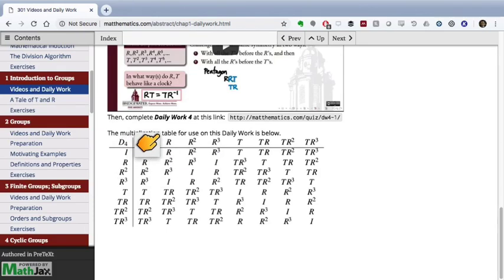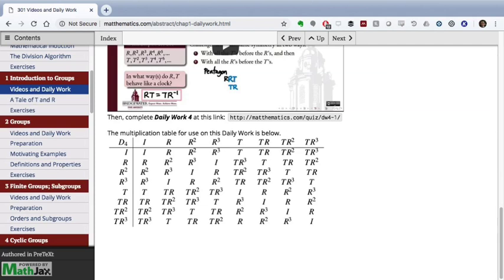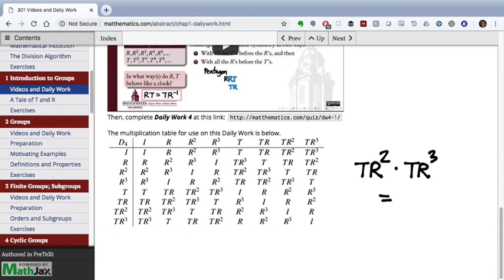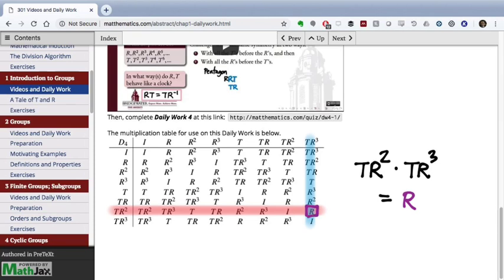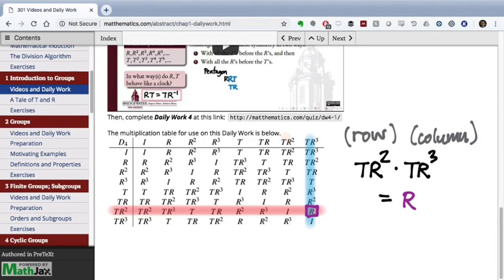301.1 Using “Multiplication” Tables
Organizing information about a binary operation, class discussion.